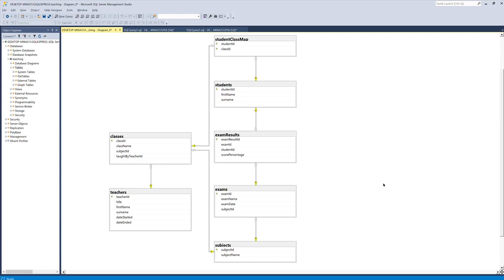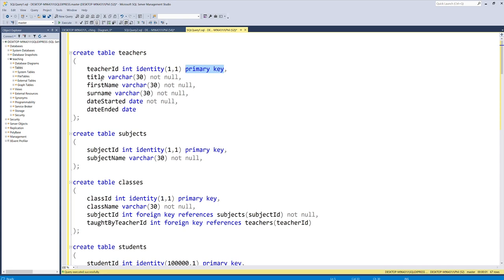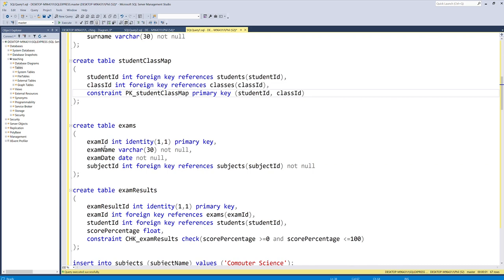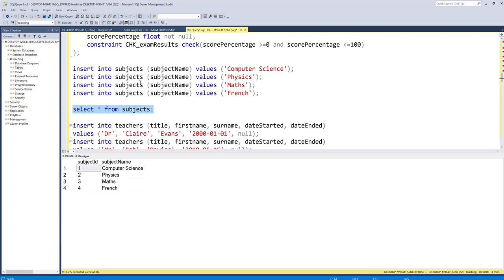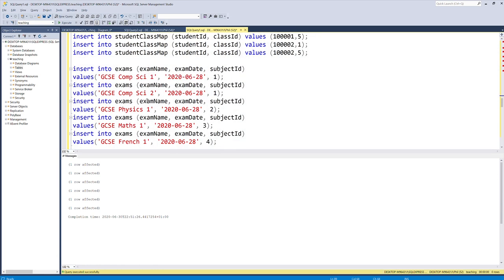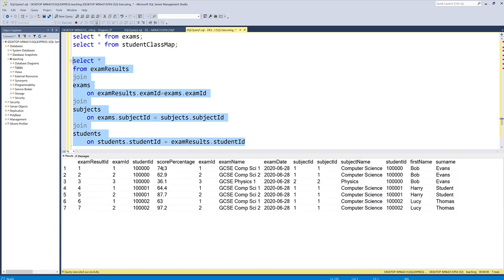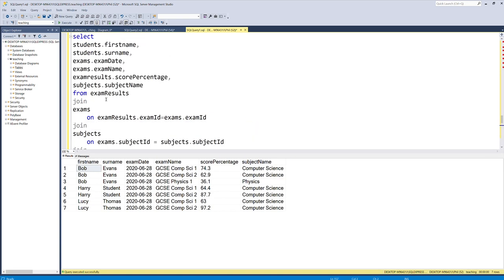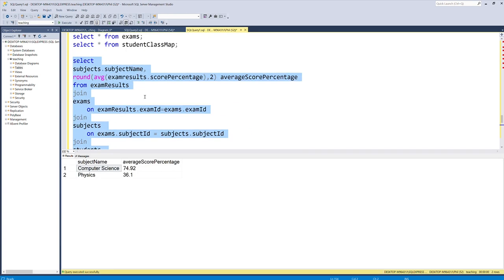Digital Futures: Making Sense of SQL (Video 2)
In this video, Phil Flynn, Senior Software Architect at Thales takes you through everything you need to know about SQL for the GCSE Computer Science (AQA). This video is designed to help bring the curriculum to life, and show the industry applications and opportunities in SQL.

To find our more about how you can use this video to improve your learning, download the resource overview here: